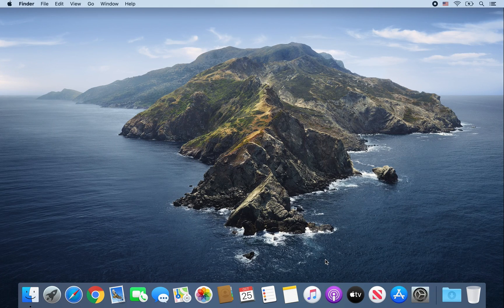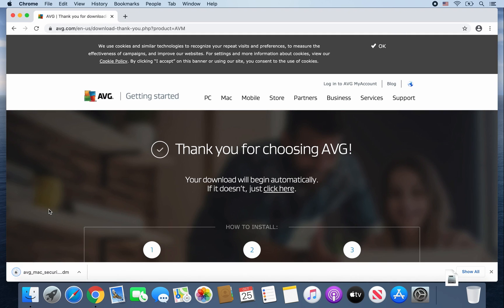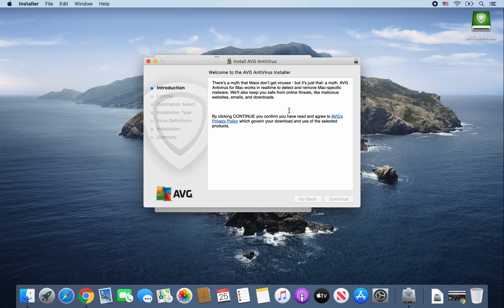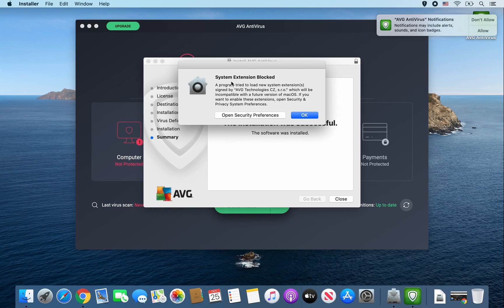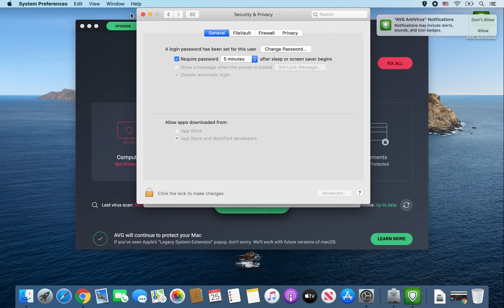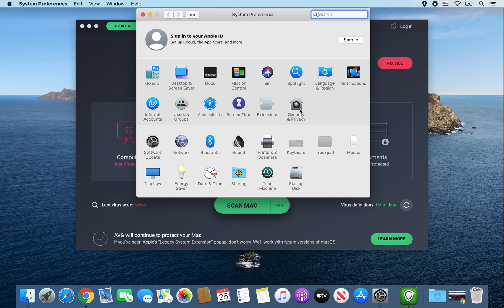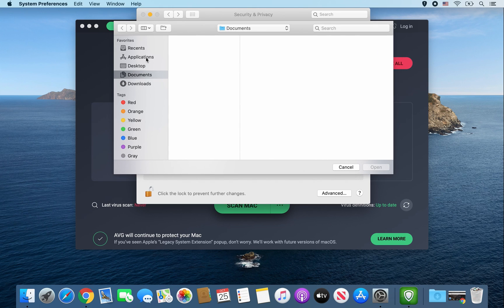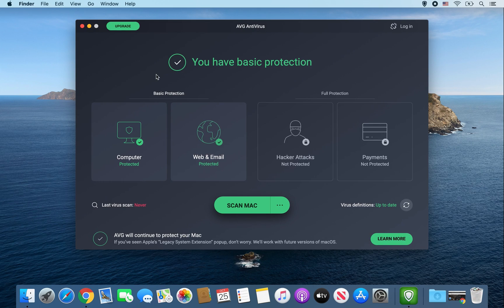How to install AVG Antivirus on Mac (2020)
This video will show you how to install AVG antivirus free version on a Mac computer